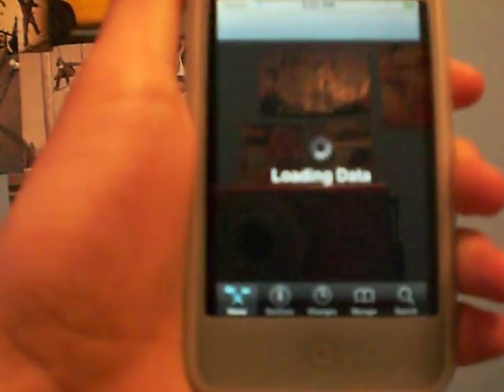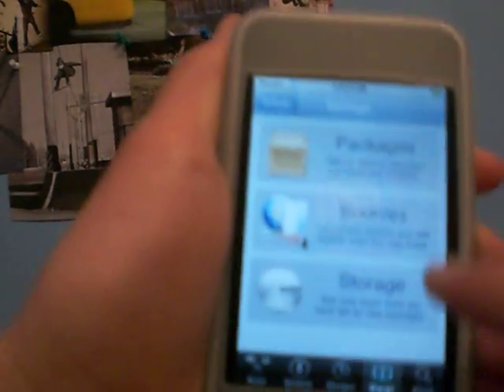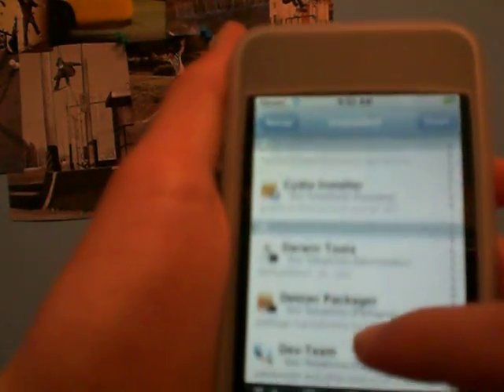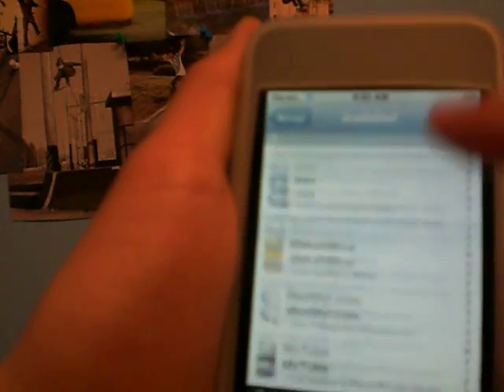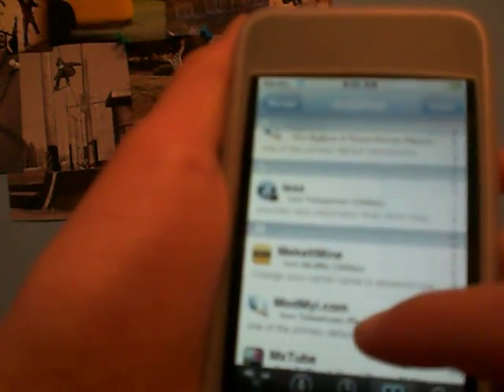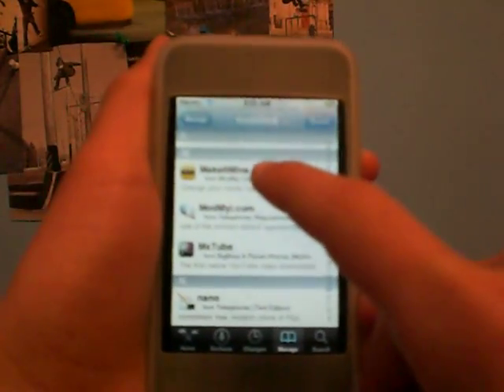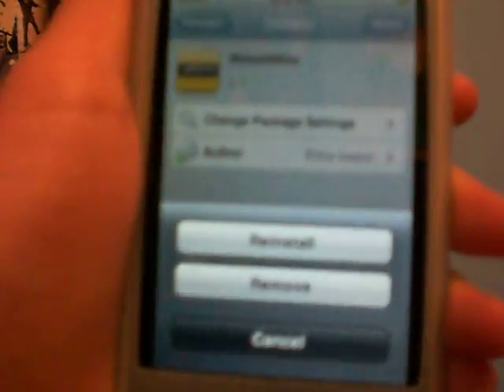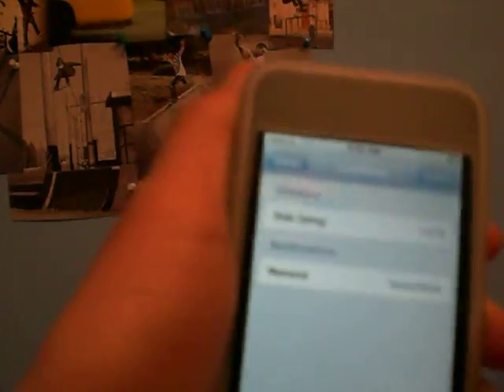How to Delete Apps / Applications from Cydia On your ipod touch or iphone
VERY SIMPLE steps !